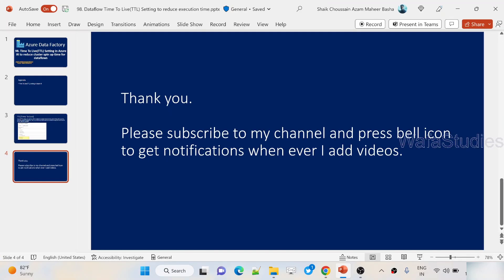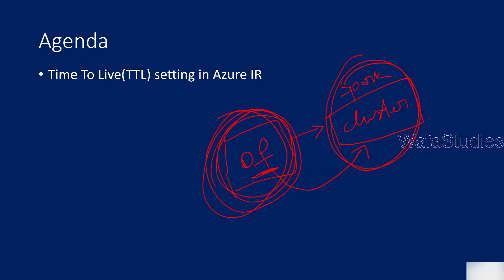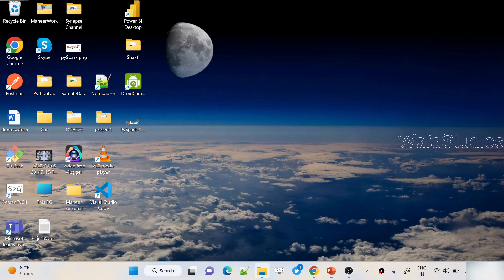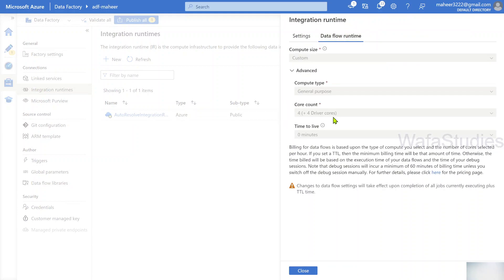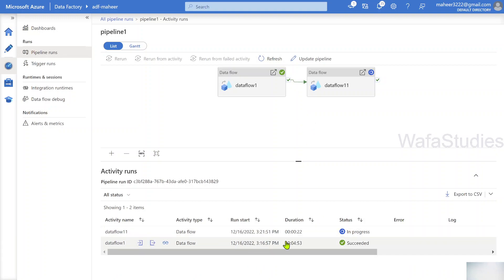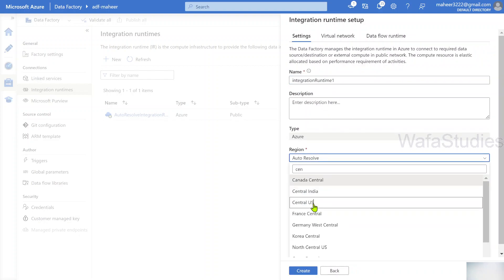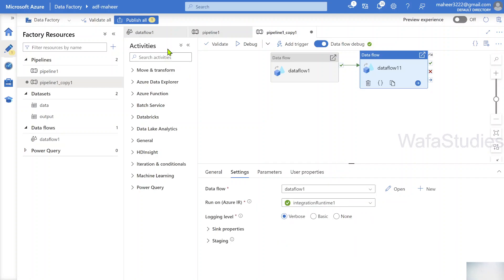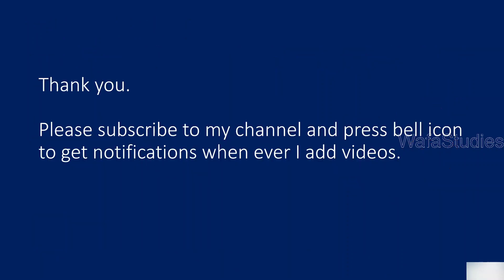98. Time To Live(TTL) Setting in Azure IR to reduce cluster spin up time for dataflows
In this video, I discussed about TTL setting in Azure IR which helps to reuse spined up cluster by sub sequent dataflows in Azure data factory.